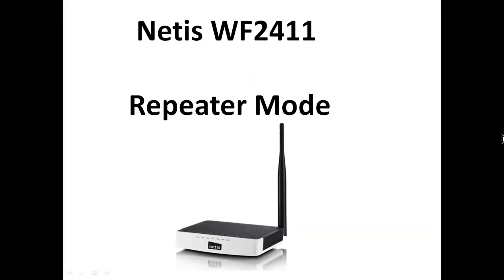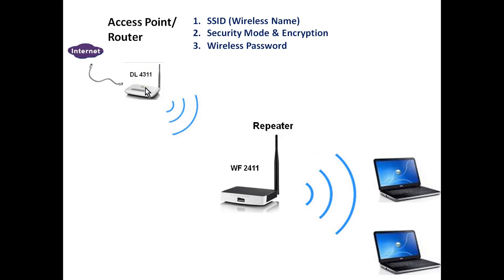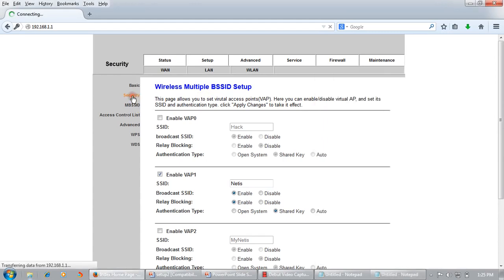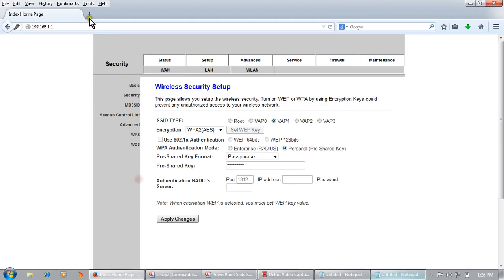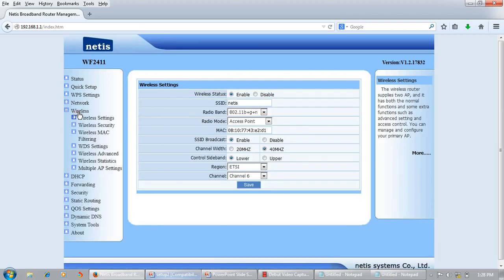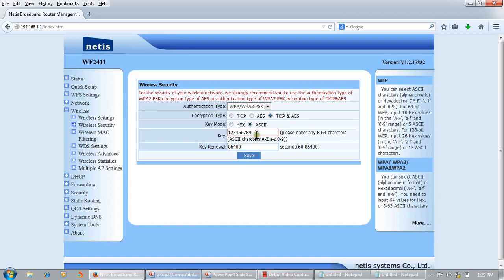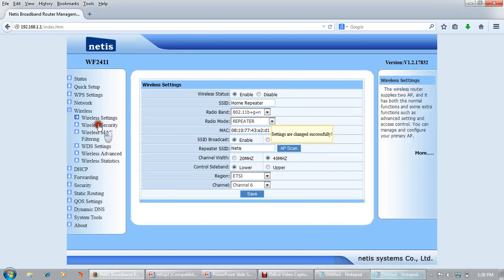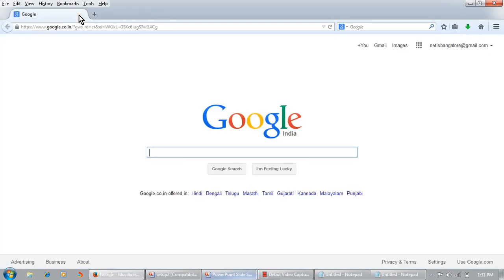Netis Configuration (Repeater Mode)